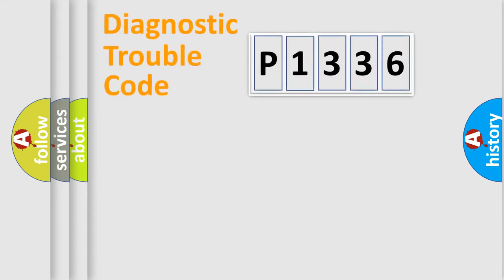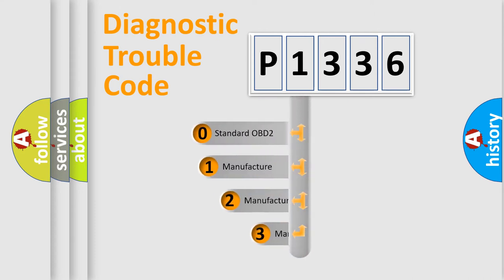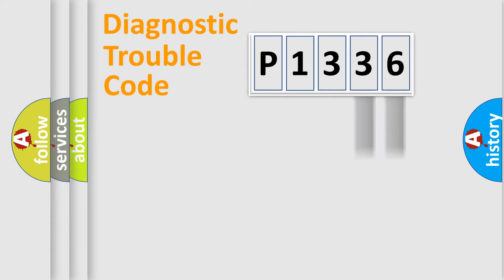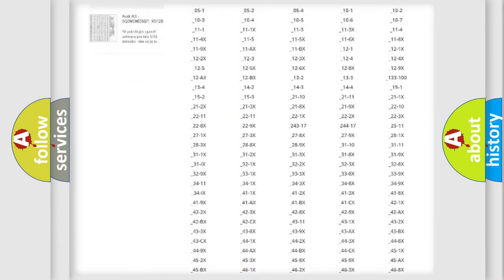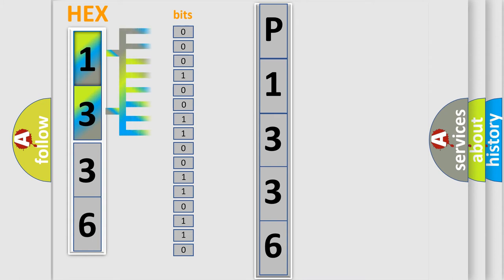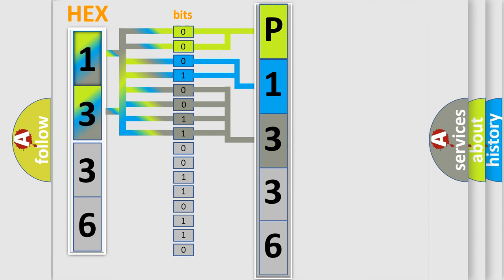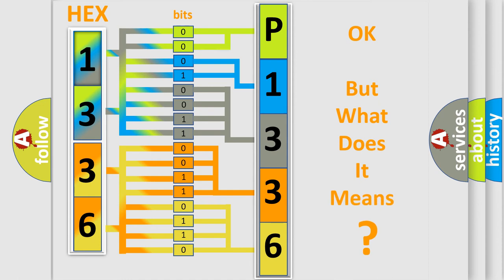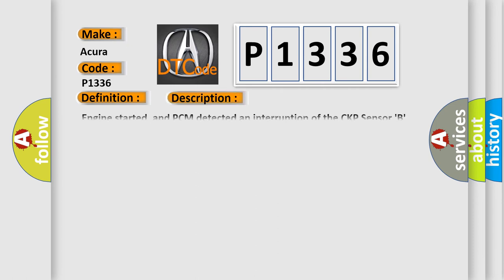DTC Acura P1336 Short Explanation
Make:
Acura
Code:
P1336
Definition:
Crankshaft Position Sensor 'B' Circuit Malfunction
Description:
Engine started, and PCM detected an interruption of the CKP Sensor 'B' signal during the CCM test.
Cause:
CSF 'B' signal circuit is open or shorted to ground
CSF 'B' signal circuit is shorted to VREF or system power (B+)
CSF 'B' is damaged or has failed
CSF 'B' pickup assembly or its pulse rotor is damaged